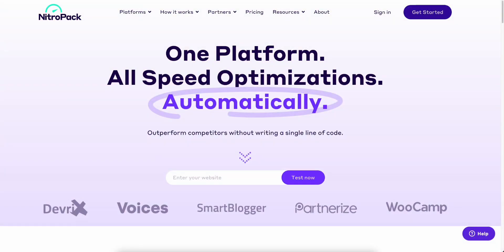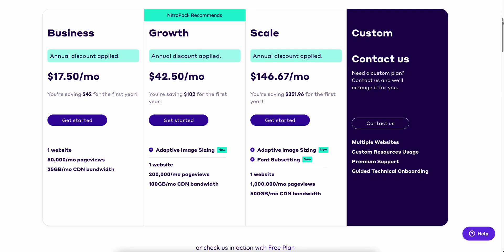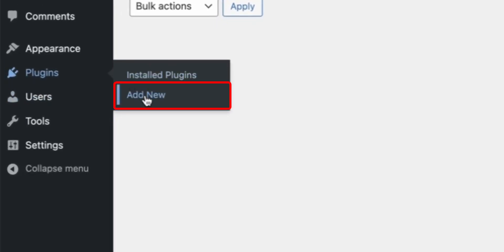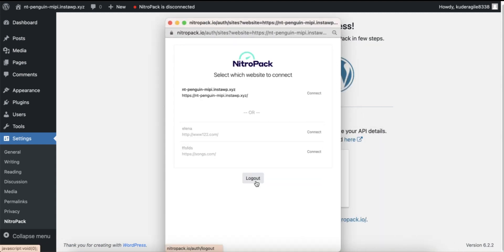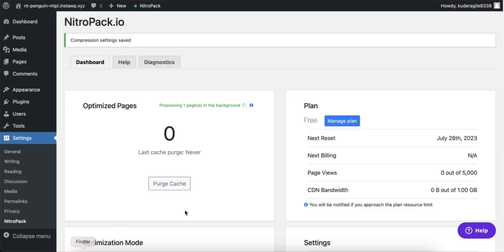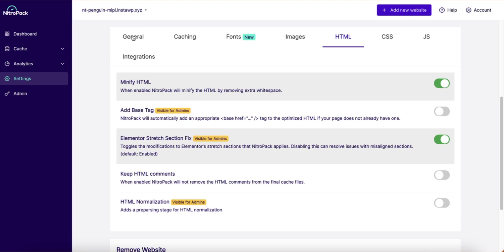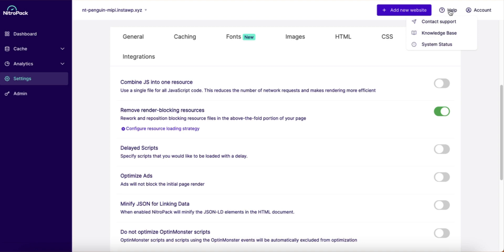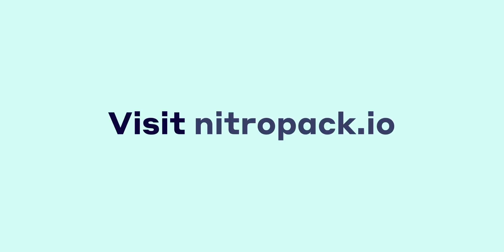How to Install and Connect NitroPack to WordPress Websites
To use NitroPack on a WordPress website, you have to:

1.
2. Install the NitroPack plugin in your WordPress admin panel.
3. Open the plugin and click on "Connect to NitroPack".

All of this takes less than 5 minutes to do. After that, our service automatically starts optimizing your website's pages.

To learn more about NitroPack features, visit our Help Desk